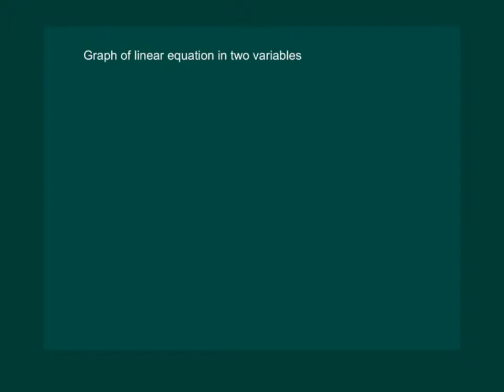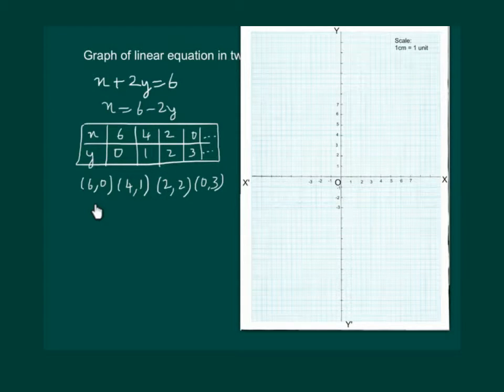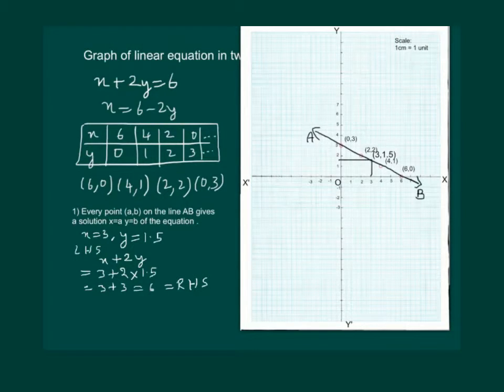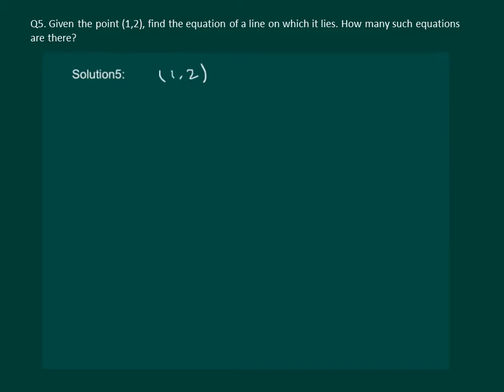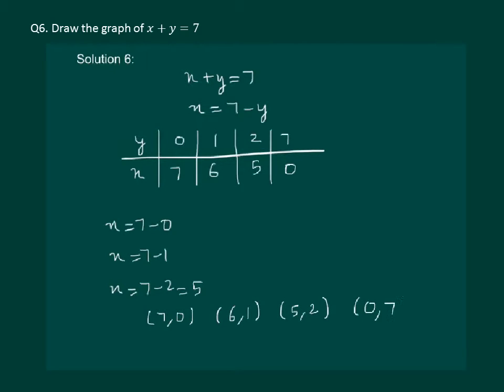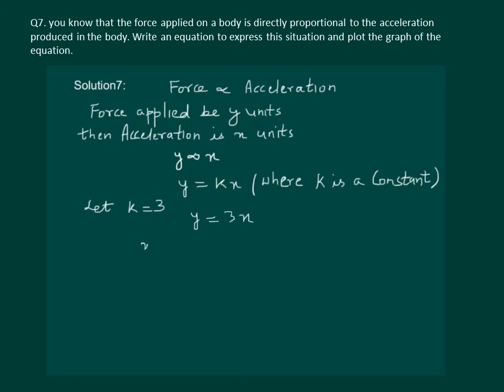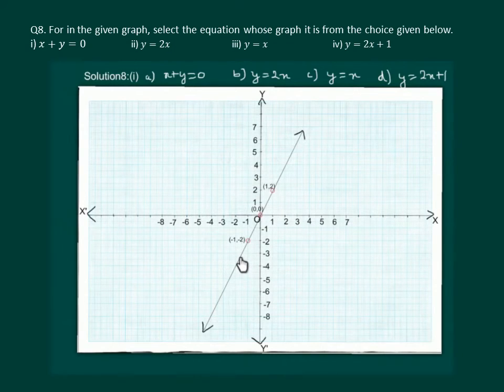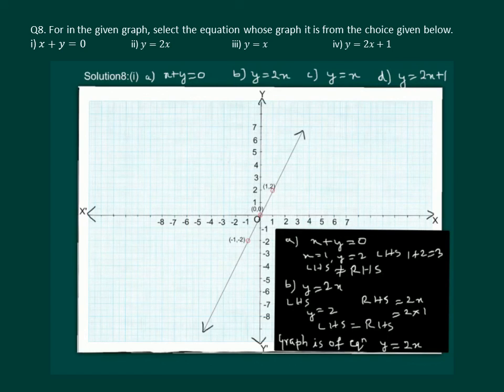Math Class 9 Chapter 4 Part III|Linear equations in two variables for class 9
you have studied linear equations in one variable. Can you write down a linear equation in one variable? You may say that x + 1 = 0, x + √2 = 0 and √2 y + √3 = 0 are examples of linear equations in one variable. You also know that such equations have a unique (i.e., one and only one) solution. You may also remember how to represent the solution on a number line. In this chapter, the knowledge of linear equations in one variable shall be recalled and extended to that of two variables.